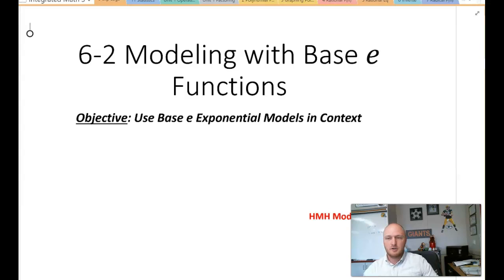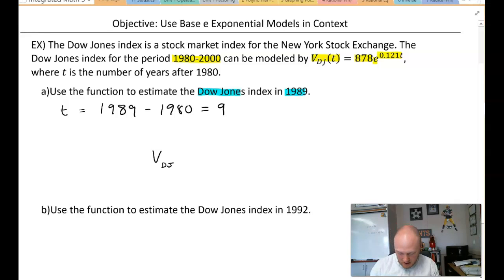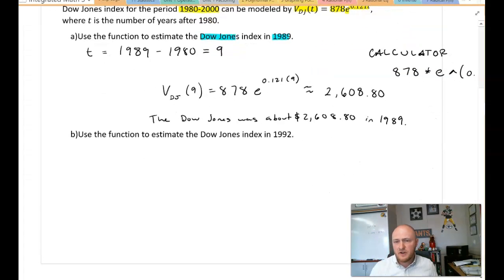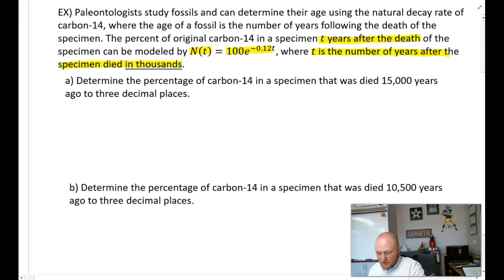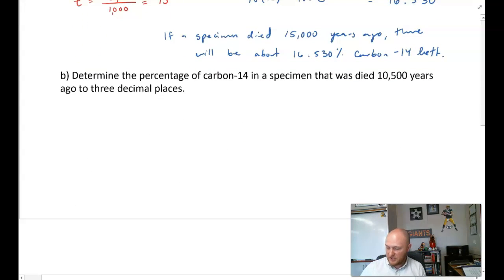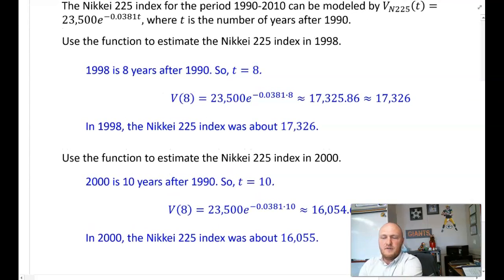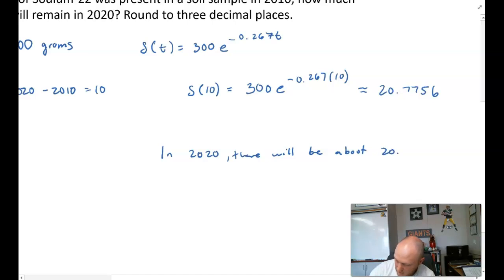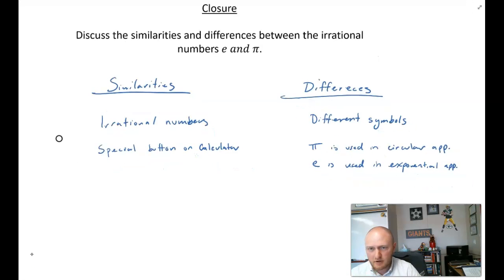Math 3| 9-2 Modeling Base e